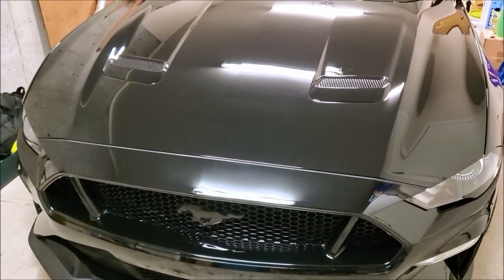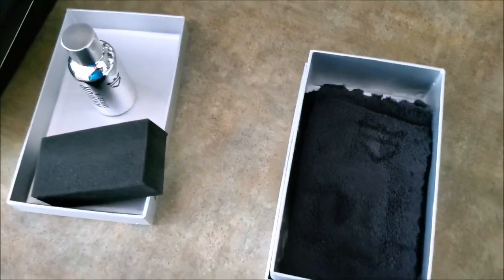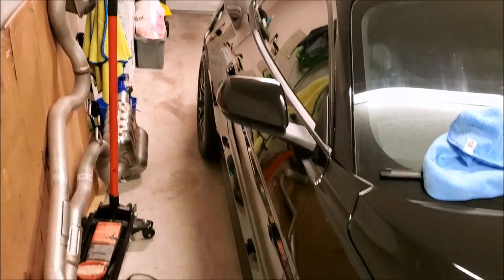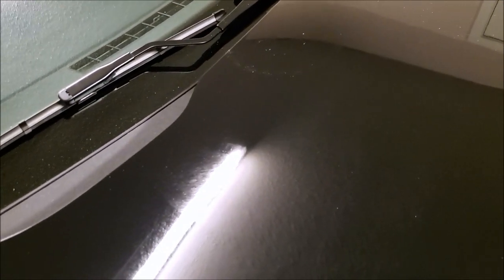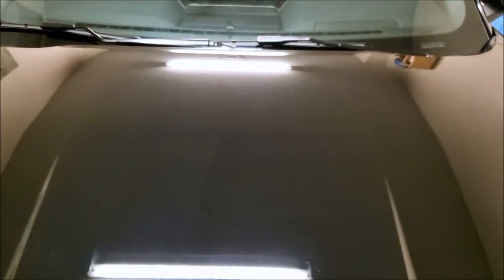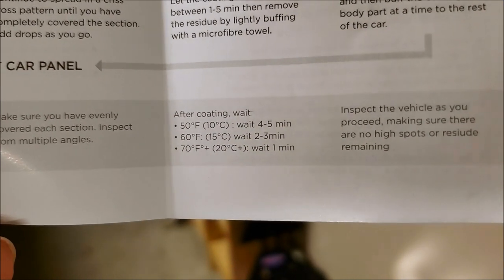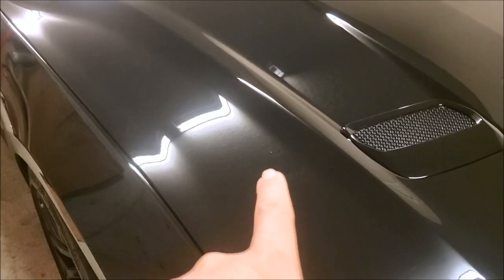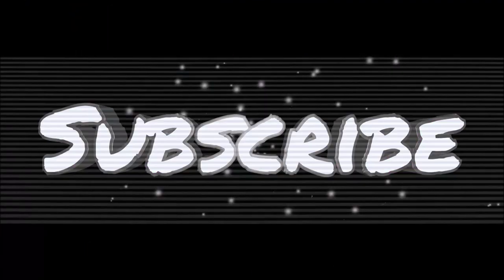Ceramic Coating My 2019 Mustang GT With Avalon King Armor Shield IX Part.2 *AMAZING RESULTS*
Polishing and ceramic coating is all done and the results are great. Avalon King makes an awesome product and it shows in the shine and beading effect on the mustang. Check out part.1 if you missed it and let me know what you think of the results.